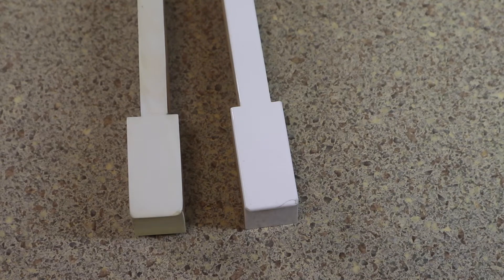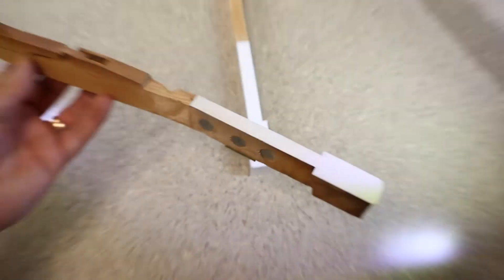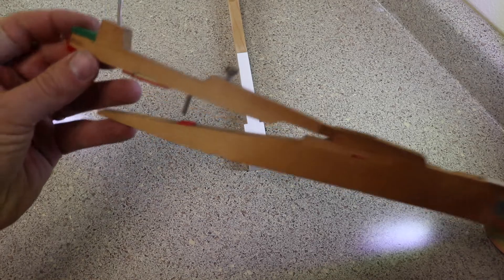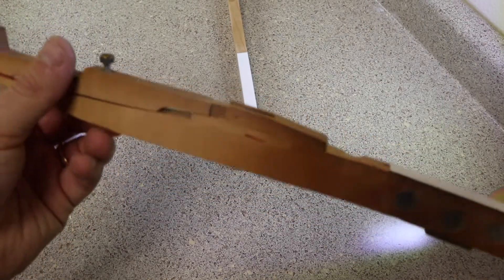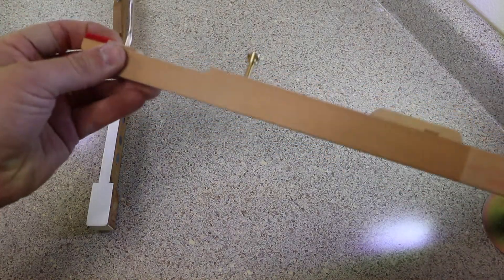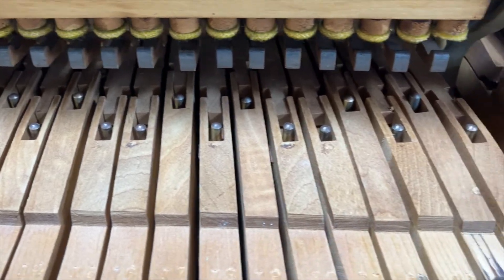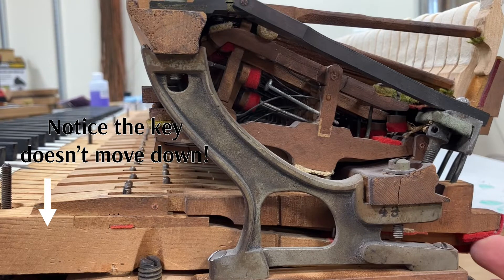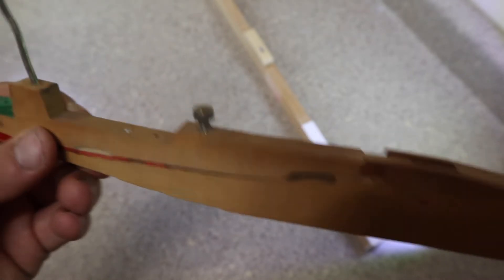A Unique Set of Keys!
Sometimes you find designs that are completely unique.  Tom explains why this set of keys is so interesting and unique!